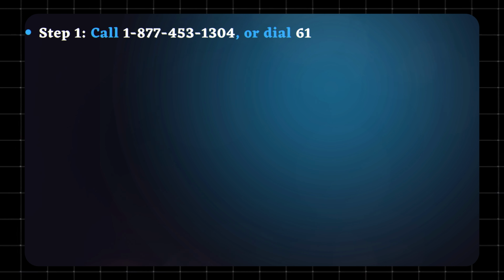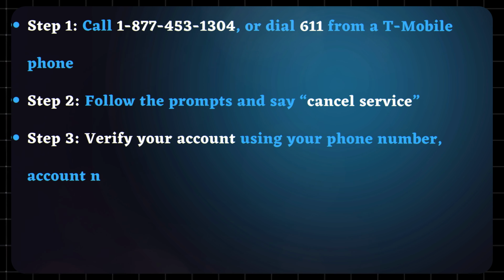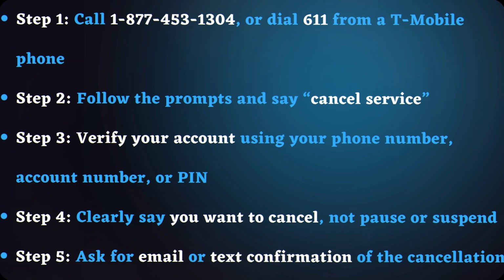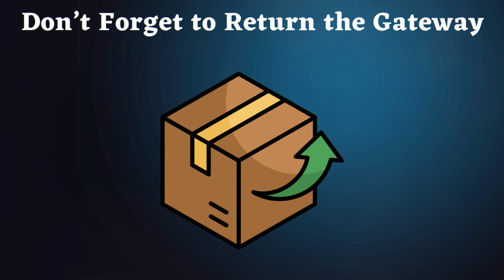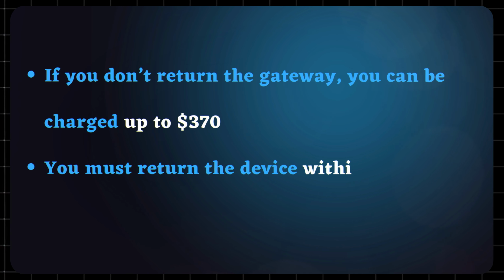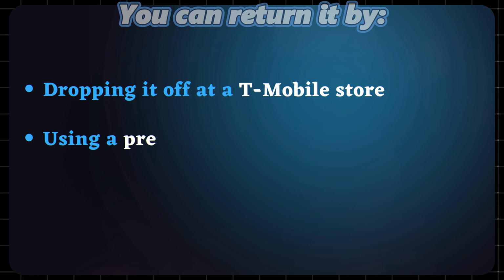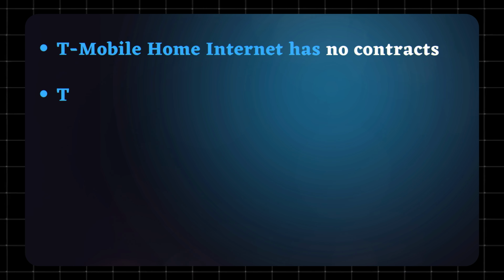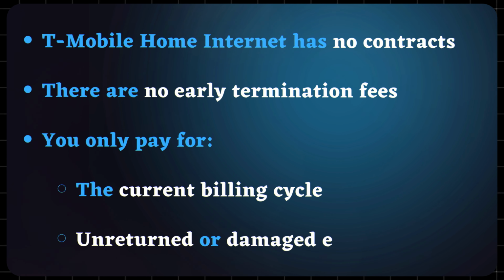How to Cancel T-Mobile Home Internet (Step-by-Step Guide)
Canceling T-Mobile Home Internet sounds simple but missing one step can cost you hundreds.
In this video, I walk you through the exact process to cancel T-Mobile Home Internet, avoid extra charges, and return the gateway correctly so you don’t get billed later.

🔍 In this video, you’ll learn:
✅ The only official way to cancel T-Mobile Home Internet
✅ What to say to avoid retention loops
✅ Whether there are cancellation or early termination fees
✅ How and where to return the 5G gateway
✅ How to avoid the $370 unreturned equipment charge

This guide is perfect if you’re switching providers, moving, or no longer need T-Mobile Home Internet and want a clean cancellation with no surprise fees.